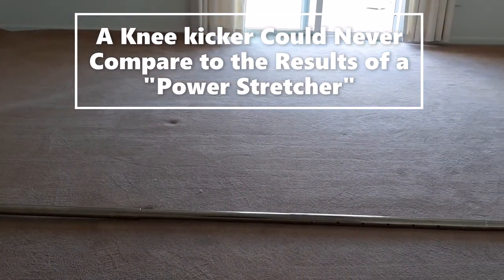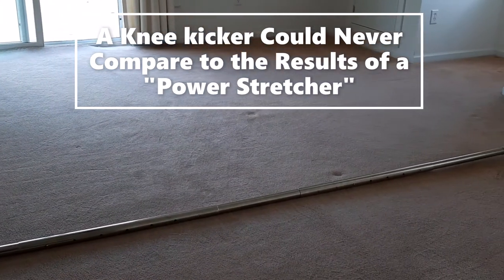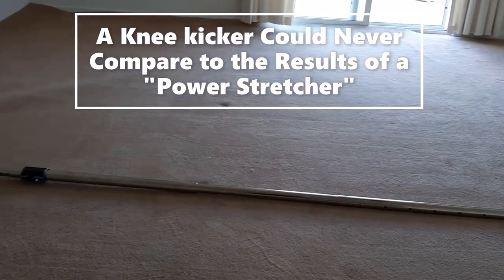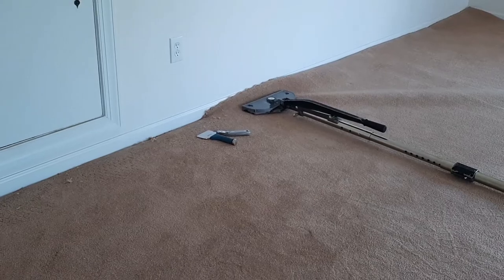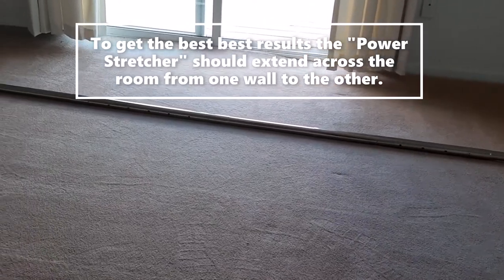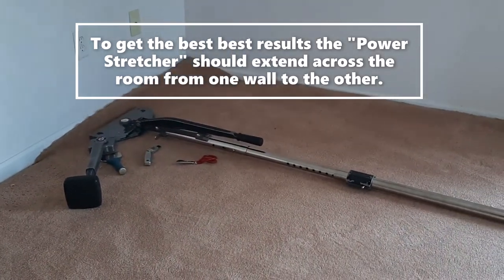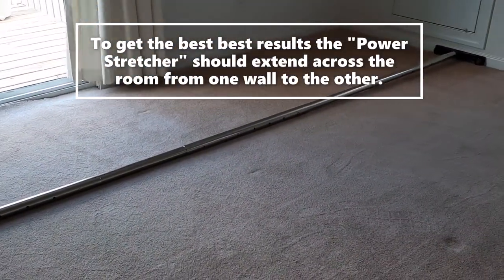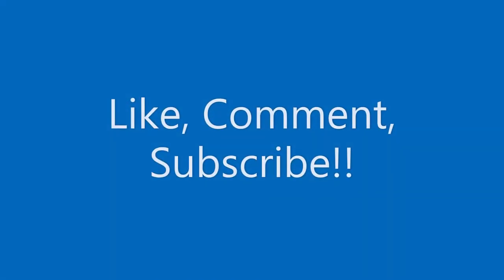Carpet Stretching Using a "Power Stretcher" by BEB Flooring & Cleaning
A "Power Stretcher" is the ultimate tool to properly stretch carpet. A knee kich alone could never compare to the results of a power stretcher.